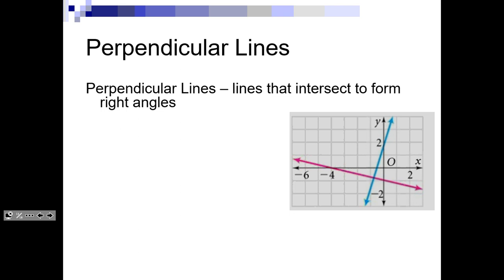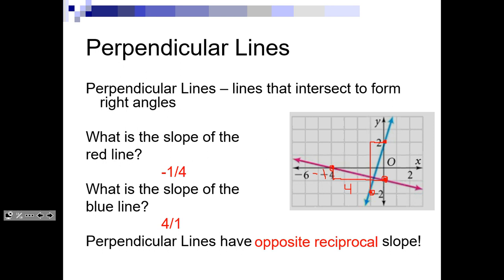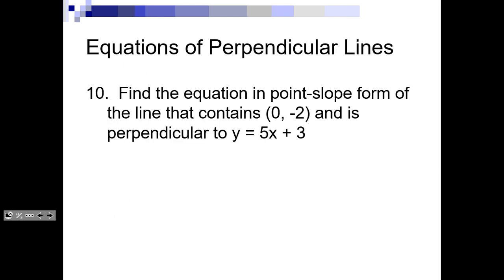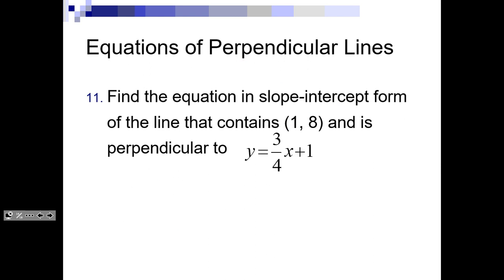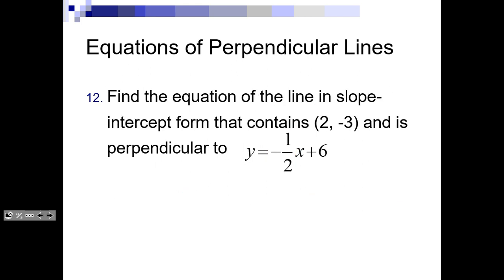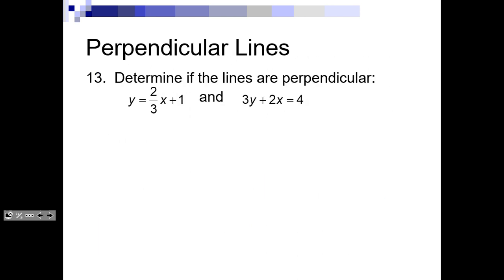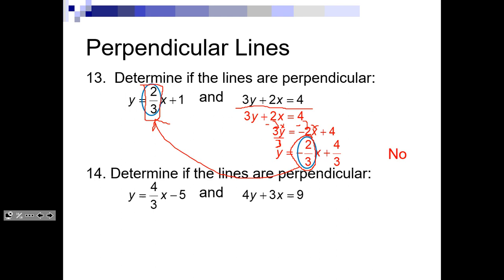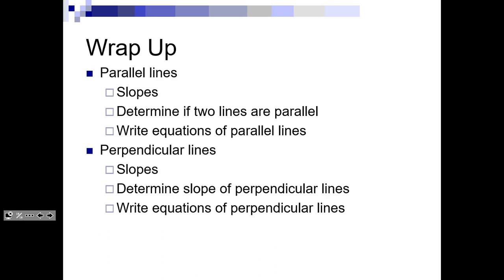Perpendicular Lines and Slopes Notes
Watch the video, take the notes, and complete the assignment left for you.